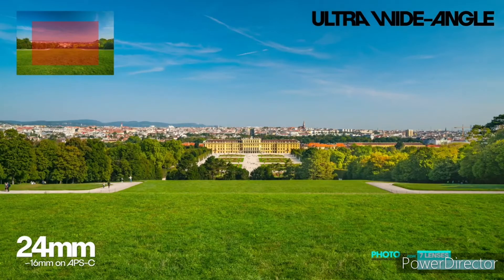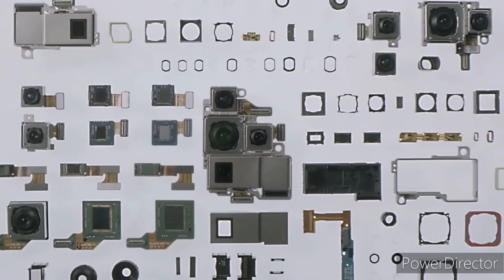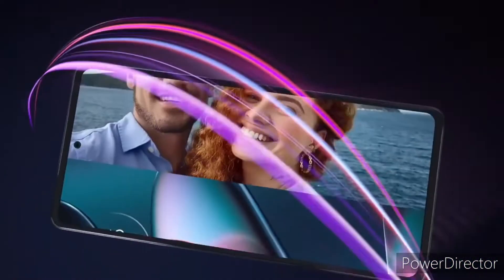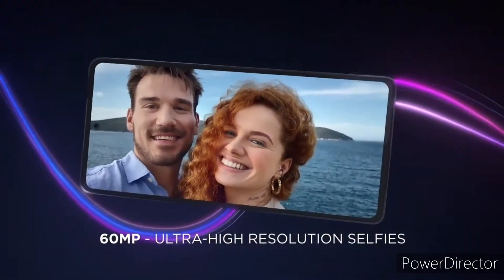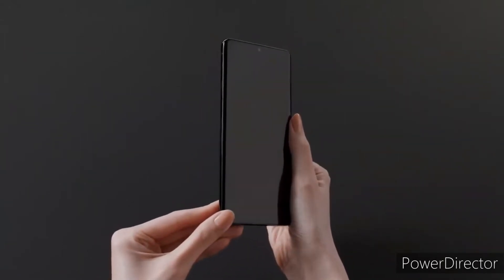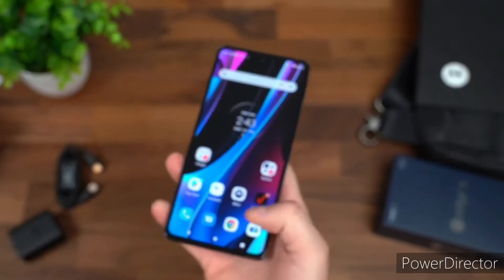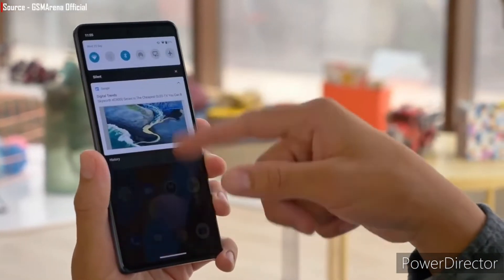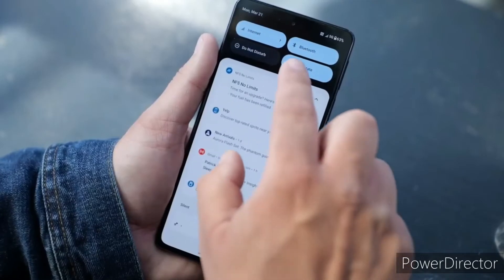Motorola X30 pro - Everything confirmed.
Motorola was supposedly going to launch its Moto Razr 2022, Moto X30 Pro, and Moto S30 Pro smartphones in China on August 2nd, 2022. That did not happen, and Motorola had to announce at the very last moment that the launch of its flagship smartphones, including a clamshell foldable, had indefinitely been postponed. The brand has today come up with a new launch date and a new promotional poster, which showcases all three devices in all their glory .